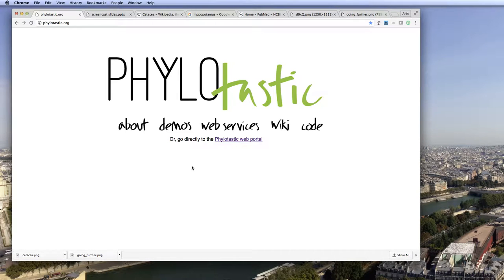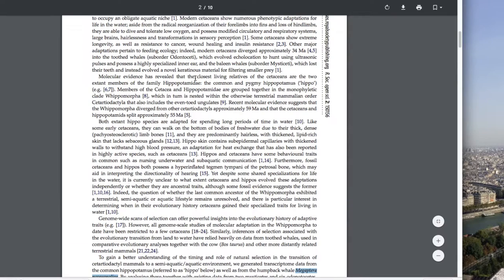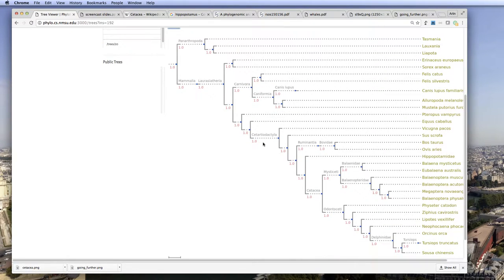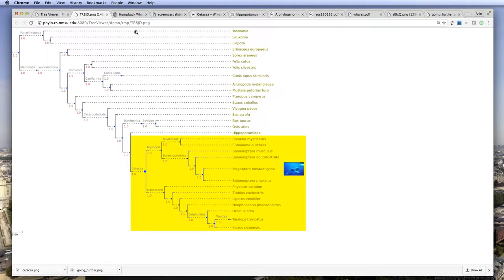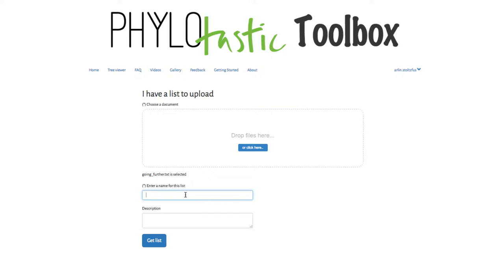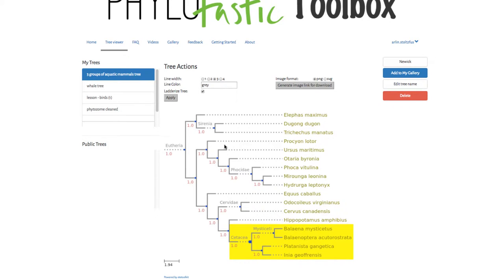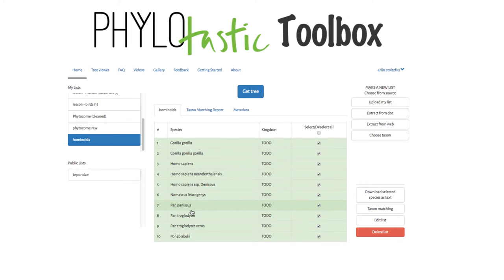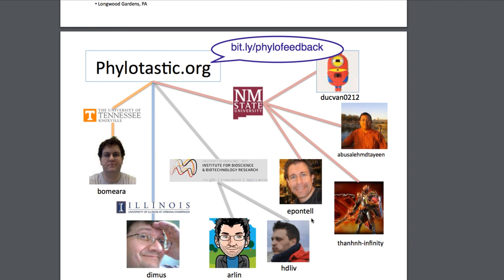Fast, convenient access to species trees (phylotastic.org)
Phylogenies or phylogenetic trees are used throughout the life sciences to organize information and to represent relationships. This screencast will show you how to get a phylogenetic tree for a named set of species. The list of names can be obtained in a variety of convenient ways, e.g., extracting scientific names from a PDF file or a web page.

When experts build a phylogeny of species, they may spend months on gathering data, doing quality-control, and carrying out statistical inference using software so compute-intensive it often requires special servers running for weeks at a time. For non-experts, the cost of getting such a phylogeny is usually prohibitive; for an educator, student, or lay-person, it is almost unthinkable.

The Phylotastic project is working to change this situation, creating tools to deliver custom species phylogenies in seconds rather than months. The system does not compute trees from scratch. Instead, it takes advantage of years of phylogeny research along with efforts in data archiving and tree-synthesis that together make available information on relationships of millions of species—- ultimately derived from the work of experts.

Our products in development currently include a web tool targeted for general use, including classroom use, and a mobile app that acquires a tree for species names harvested by OCR (e.g., from signage). Beneath these new tools is a new ecosystem of web services that interact via standard interfaces. This system will be open and public, so that (1) anyone will be able to build new Phylotastic tools, and (2) anyone with data to offer will be able to add a web service that others can use.

Watch this screencast if you are a researcher, educator, or lay person interested in getting species trees conveniently.